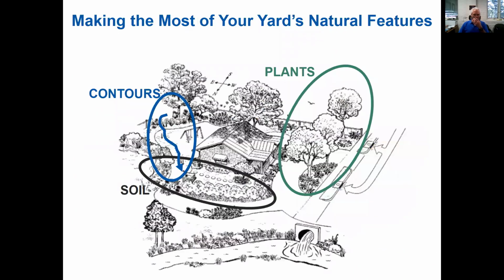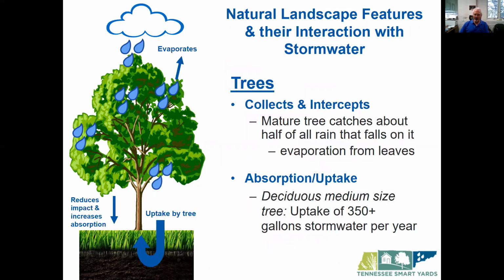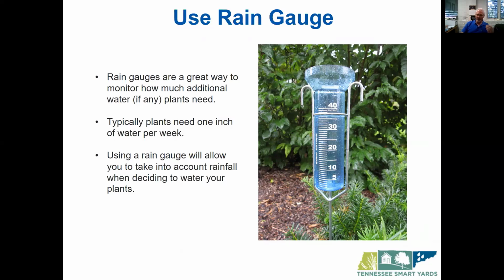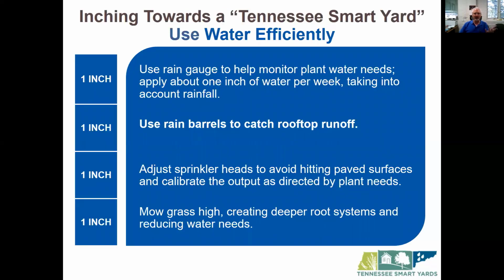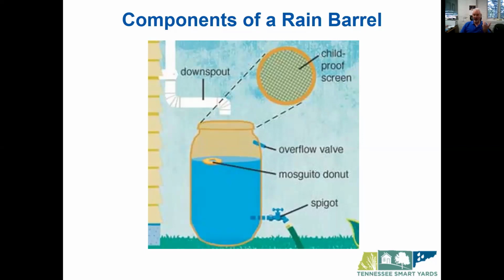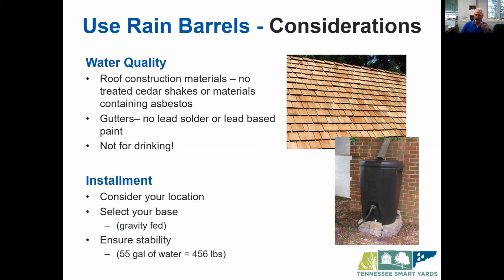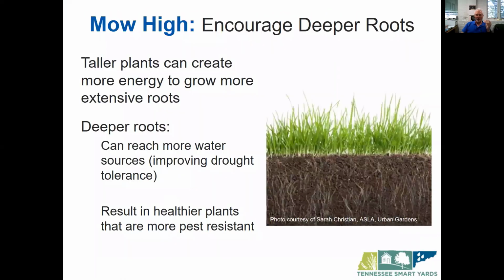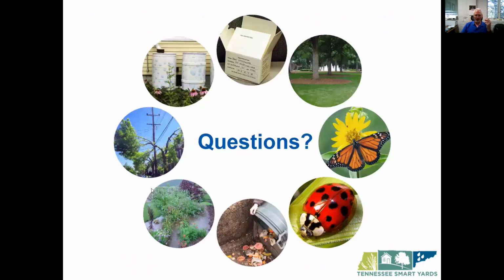Tennessee Smart Yards - Use Water Efficiently